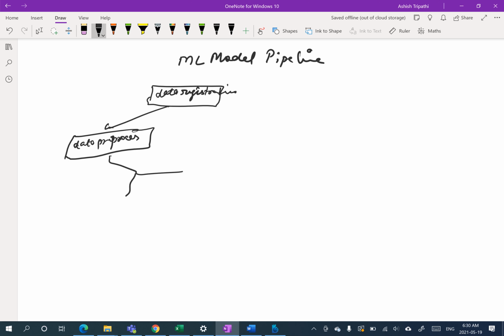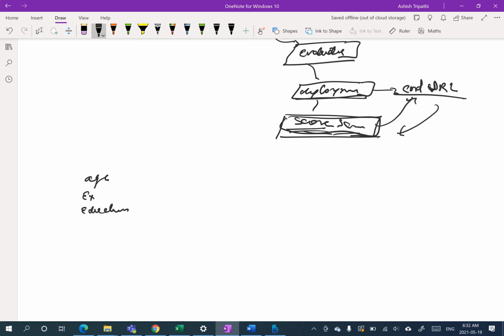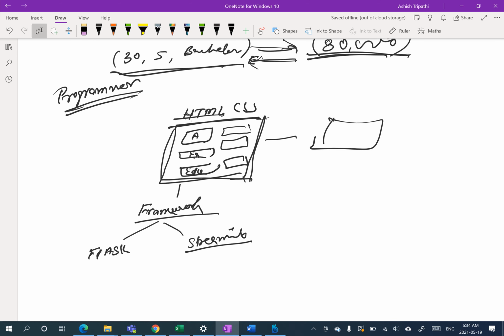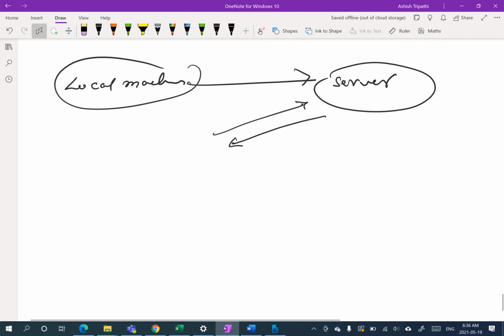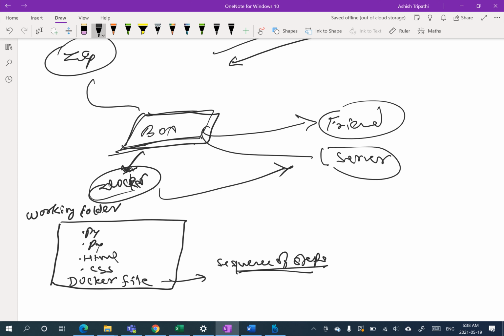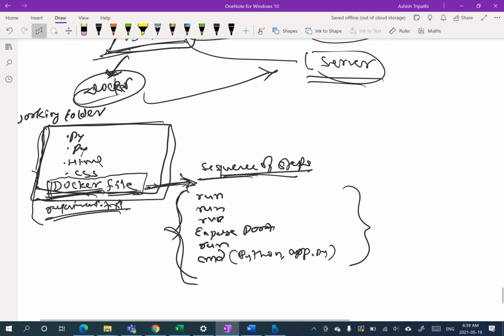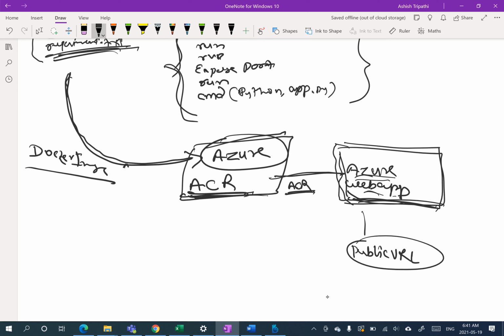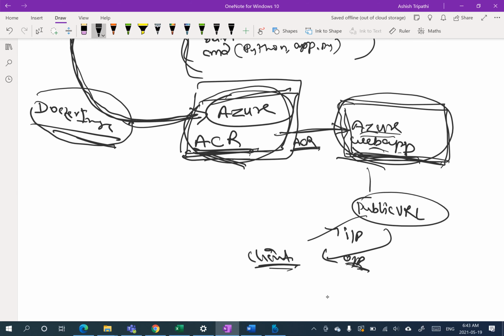Deployment of ML pipeline - a theoretical guide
Just a theoretical introduction/explanation of once you have the machine learning model running in your local machine/environment, how and why you take this to global network.
Sometimes we have already deployed ML model before by just following the online blog and succeed to make it run but we fail to understand what is actually happening so this is just an effort to make you understand that.